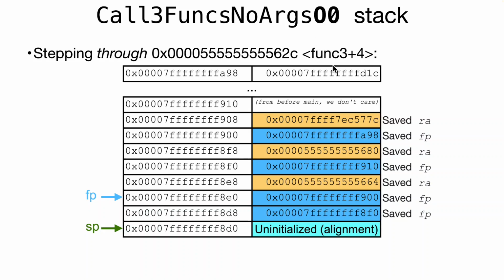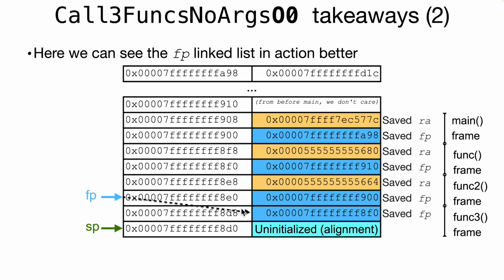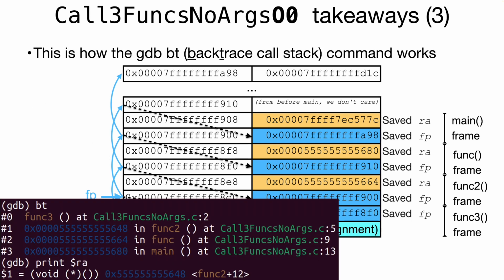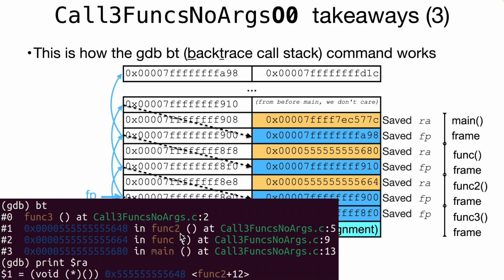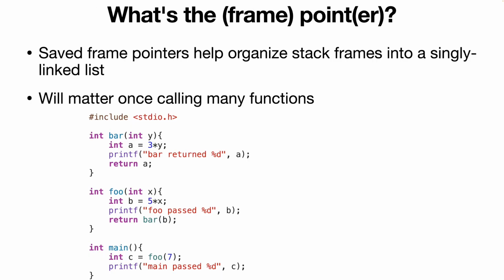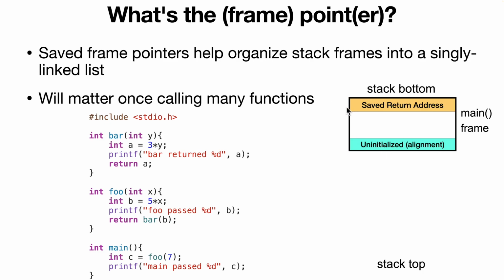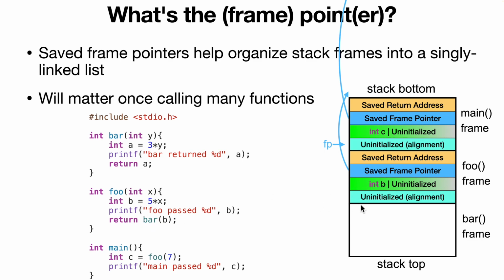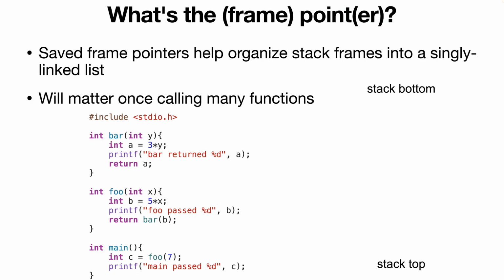Arch1005: RISC-V Assembly 05 Calling Functions 03 Call3FuncsNoArgs.c 2